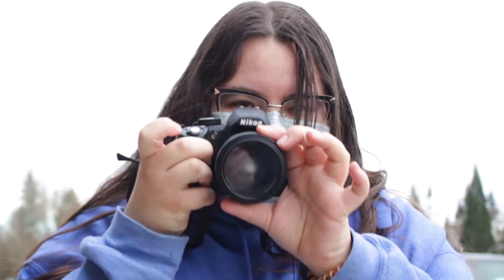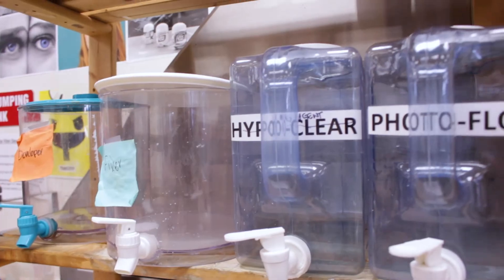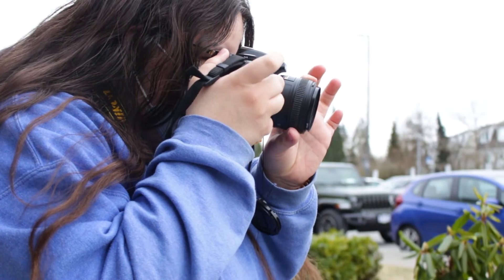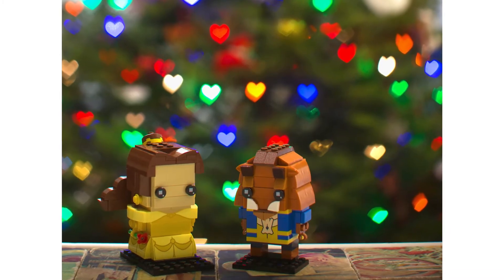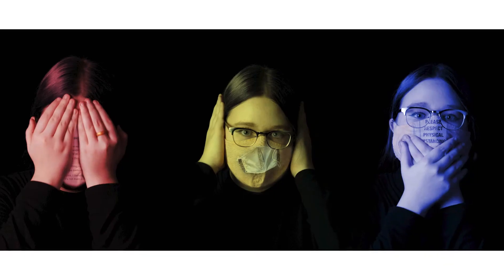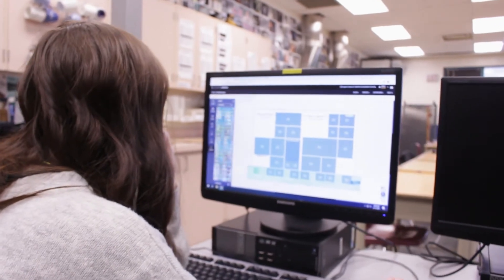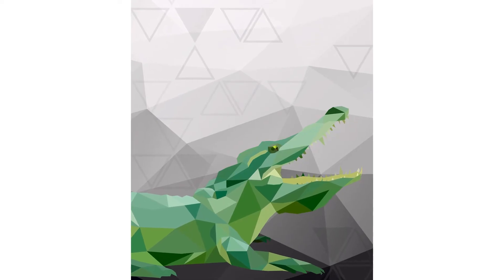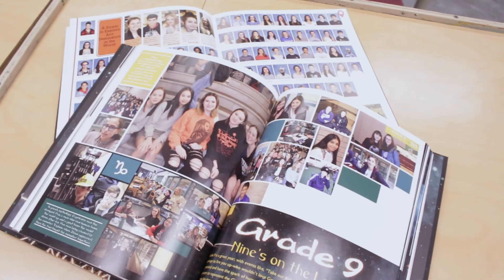WGSS Electives // Photo Yearbook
Learn more about electives available at Walnut Grove Secondary in Langley, BC or https//wgss.ca